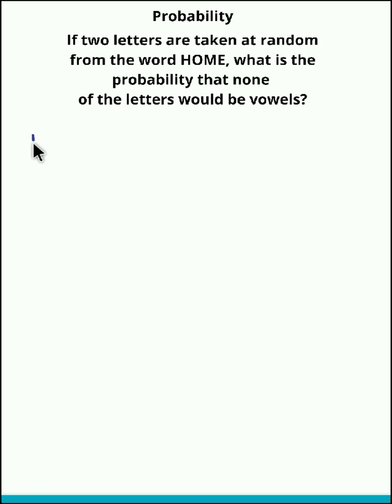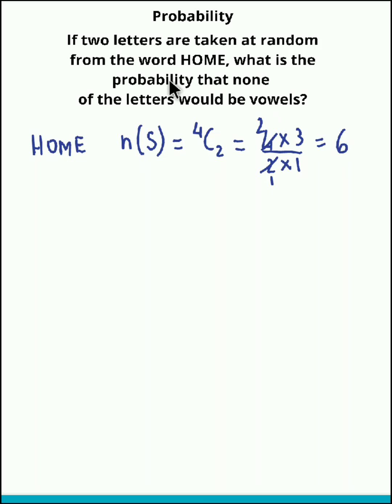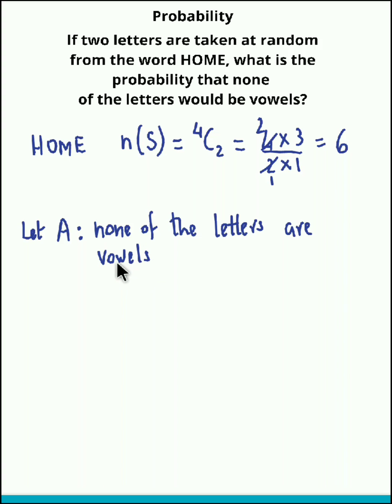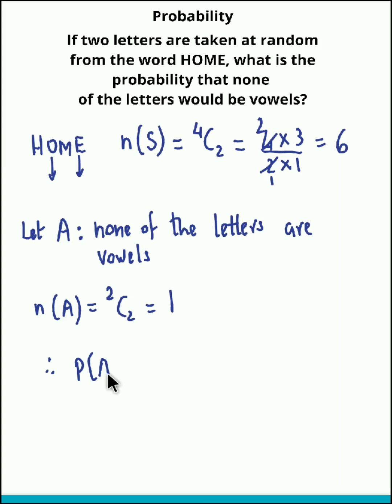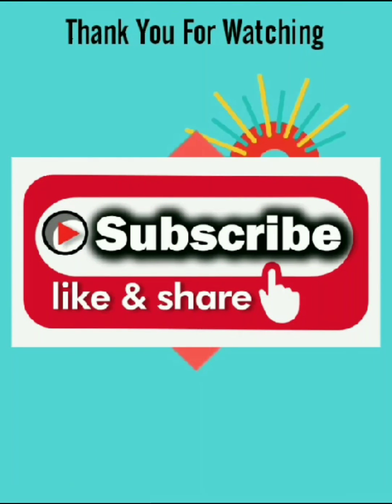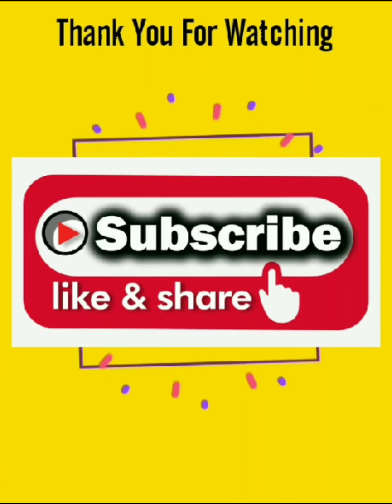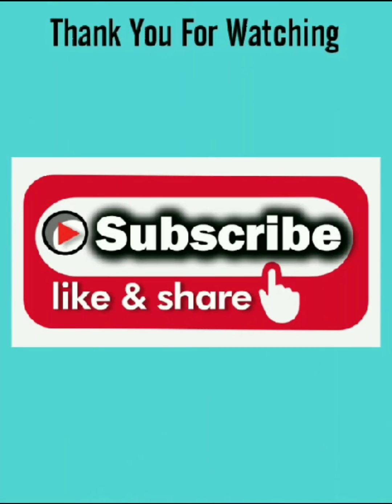Probability | If two letters are taken at random from the word HOME, what is the probability .......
𝐕𝐢𝐝𝐞𝐨 𝐮𝐬𝐞𝐟𝐮𝐥 𝐟𝐨𝐫 : 𝑸𝒖𝒂𝒏𝒕𝒊𝒕𝒂𝒕𝒊𝒗𝒆 𝑨𝒑𝒕𝒊𝒕𝒖𝒅𝒆 𝑬𝒙𝒂𝒎𝒔 | 𝐓𝐲𝐩𝐞 𝐨𝐟 𝐐𝐮𝐞𝐬𝐭𝐢𝐨𝐧 : 𝐒𝐨𝐥𝐯𝐞𝐝 𝐄𝐱𝐚𝐦𝐩𝐥𝐞.
In this video learn how how to obtain the  probability.
𝐐𝐮𝐞𝐬𝐭𝐢𝐨𝐧 : If two letters are taken at random from the word HOME, what is the probability that none
of the letters would be vowels?

𝐓𝐫𝐚𝐧𝐬𝐜𝐫𝐢𝐩𝐭 / 𝐒𝐮𝐛𝐭𝐢𝐭𝐥𝐞𝐬
1
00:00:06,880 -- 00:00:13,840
Hello! & Welcome back. We now take an example
from the topic Probability. The question is...

2
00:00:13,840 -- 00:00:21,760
If two letters are taken at random from the word
"HOME"; what is the probability that none of the

3
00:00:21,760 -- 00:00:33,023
letters would be vowels? Now if we consider
the word "HOME" there are four letters. Right!

4
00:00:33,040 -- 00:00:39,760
and here they have given... if two letters
are taken at random... so we could say

5
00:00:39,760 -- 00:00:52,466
the sample space [i.e.] n[S] would be ⁴C₂. Right!
from 4 we could make selections of 2 in ⁴C₂ ways.

6
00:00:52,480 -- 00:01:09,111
Now if we simplify this we obtain 4 multiply 3
divided by 2 multiply 1. [Math Computation]. So

7
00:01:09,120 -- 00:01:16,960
n[S] is equal to 6. Now the question is... what
is the probability that none of the letters would

8
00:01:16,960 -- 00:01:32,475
be vowels. So suppose we consider event A; such
that none of the letters are vowels. So none of

9
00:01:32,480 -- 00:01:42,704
the letters [i.e.] the two
selected letters are vowels.

10
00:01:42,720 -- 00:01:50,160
Now if we don't wish to select the vowels.
[here the vowels are "O" and "E" but obviously,

11
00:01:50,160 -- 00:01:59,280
we need to select the two consonants]
so n[A]. keeping the vowels aside

12
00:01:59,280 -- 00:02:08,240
we can select the two consonants (i.e.) "H"
and "M" in ²C₂ ways or you could simply say

13
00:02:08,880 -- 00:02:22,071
one way. Therefore probability of event a
could be calculated as n[A] divided by n[S].

14
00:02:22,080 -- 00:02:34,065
So the final value is 1 divided by 6. So this
is how you obtain the required probability.

15
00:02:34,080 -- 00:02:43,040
for more such interesting videos. Thank You.

𝑴𝒂𝒕𝒉𝒔 𝑷𝒍𝒂𝒕𝒕𝒆𝒓 with JC: JC uses 𝑴𝒂𝒕𝒉𝒔 𝑷𝒍𝒂𝒕𝒕𝒆𝒓 to teach Derivatives on YouTube through solved examples, and he is part of the teaching team that has helped develop 𝑴𝒂𝒕𝒉𝒔 𝑷𝒍𝒂𝒕𝒕𝒆𝒓 lessons on derivatives in form of solved examples. JC also teaches 11th and 12th Maharashtra Board, Commerce Maths as well as CA Foundation Mathematics and Statistics. 𝑴𝒂𝒕𝒉𝒔 𝑷𝒍𝒂𝒕𝒕𝒆𝒓 is a non-profit YouTube channel with a mission to provide a free, world-class education for anyone, anywhere. JC believes learners of all ages should have unlimited access to free educational content they can master at their own pace. We use intelligent software, deep data analytics and intuitive examples to help students around the world to solve their basic concepts on Mathematics and Statistics. Our resources cover early college education, including maths, statistics, competitive exams, NCERT, CBSE, IB, GCSE, IGCSE, ISC, CA and more exams.